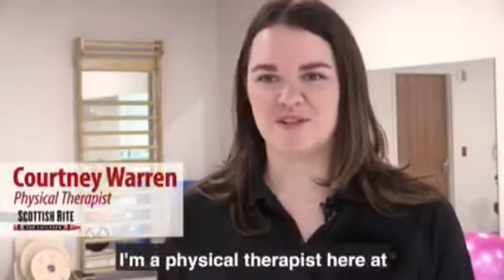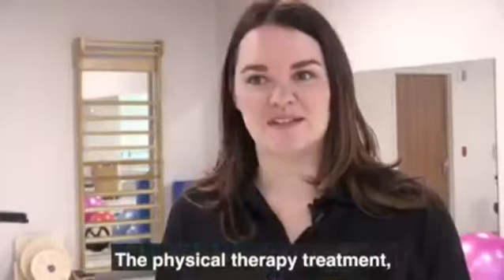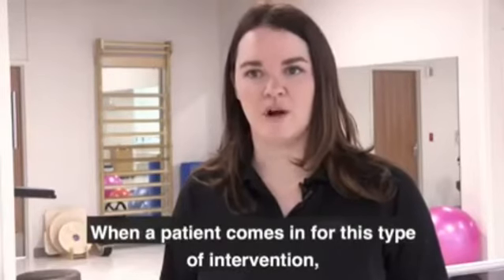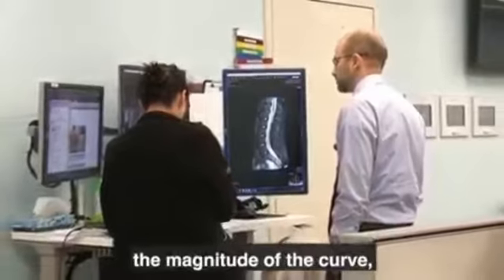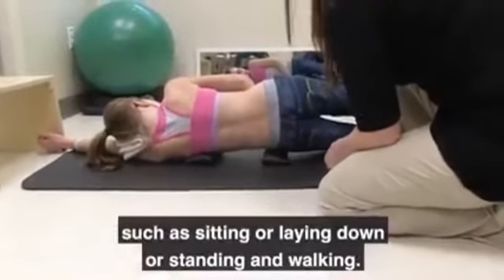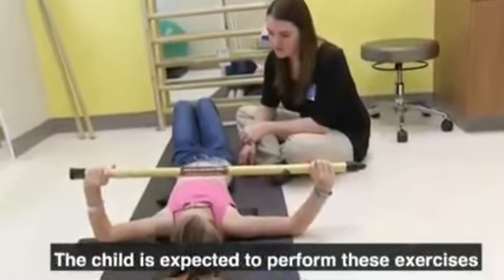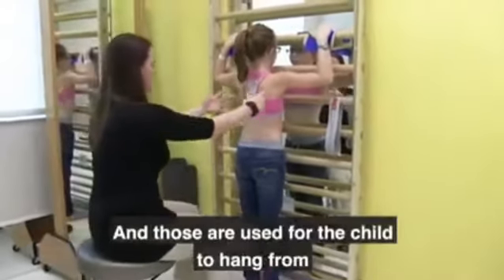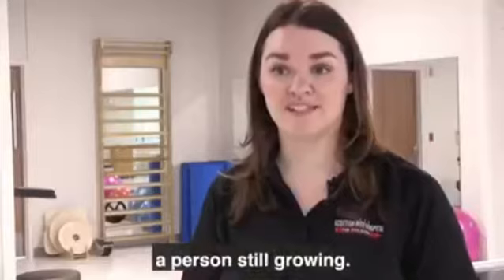Scoliosis Rx:You're certainly not doing it right as a therapist if you don't do this for your pt.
Dealing with scoliosis can be very difficult for you as a therapist. The curved spine is held firmly mainly by muscle, and ligaments . As the spine is laterally curved, these structures become affected and the pt can go through a lot of pain which can affect their routine activities for life.

There's the need to apply a more feasible, simple approach that will have the possibility of activating surrounding structures of the spine like the muscles to help keep the spinal curvature corrected and also widely keep the spine in a corrected alignment without necessarily aggravating the patient symptoms.

In this video, you will be taken through the schroth method and it's goals in scoliosis management. Kindly enjoy this video